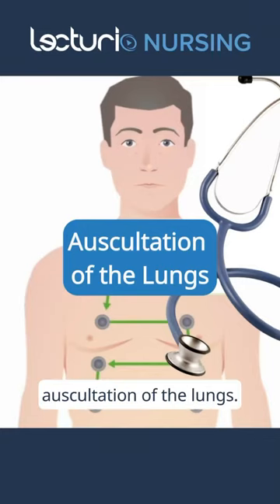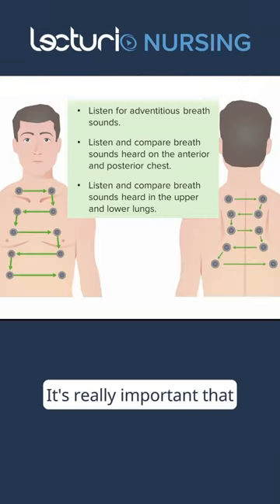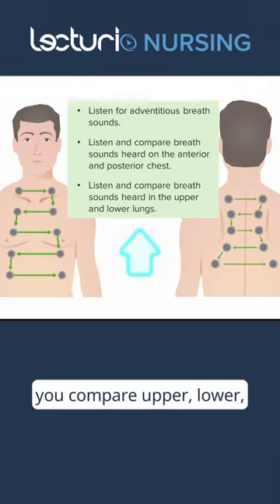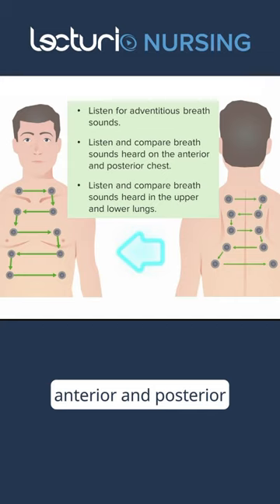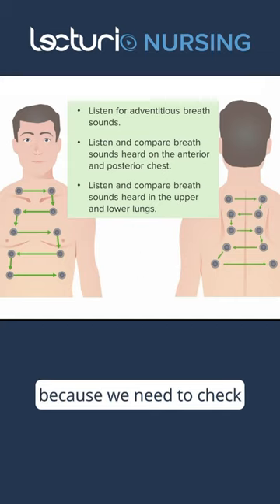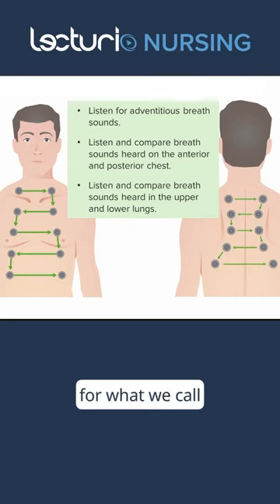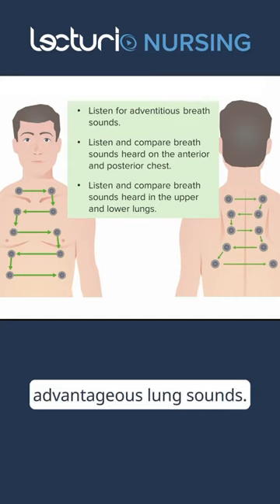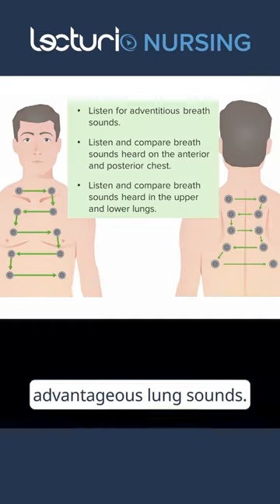Lung Auscultation Essentials for Nurses 👩‍⚕️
► THIS VIDEO is a treasure trove for nursing students eager to master lung auscultation, an essential skill in respiratory assessment. Focused specifically on how to conduct a thorough lung examination, it breaks down the process into comprehensible steps. You will learn how to differentiate between normal and abnormal lung sounds, a critical skill in identifying respiratory conditions.
This video is an excellent resource for those preparing for practical exams like the NCLEX, offering practical insights into effective patient evaluation.
With expert guidance and clear explanations, it empowers nursing students to perform confident and accurate lung assessments, a vital component in providing top-notch patient care.

► THE PROF 👨‍🏫
Samantha Rhea MSN, RN has been a nurse since 2008 and a nursing faculty teacher since 2012. She has been recognized for clinical excellence as an interventional cardiology nurse and also led a Joint Commission Accredited Stroke Center. Ms. Rhea is an award-winning expert in clinical teaching and continues to maintain a current clinical practice while teaching at a University nursing program. 💉🩺📋

► RELATED VIDEOS - If you liked this video and need some more information about the subject, you’ll probably want to check the following videos out